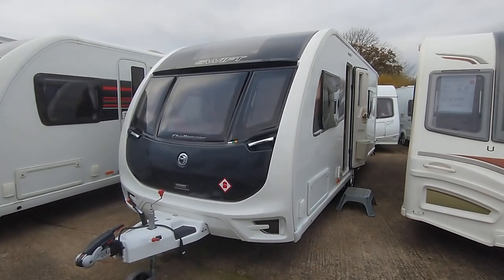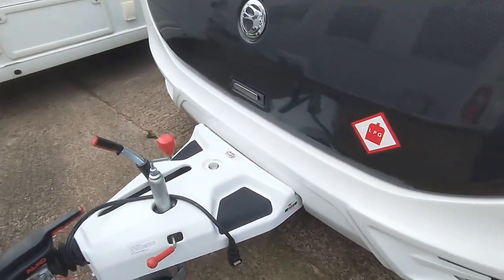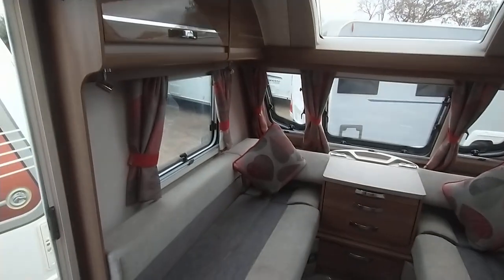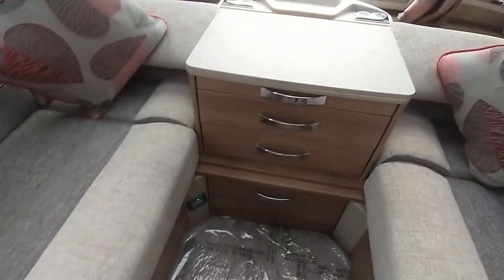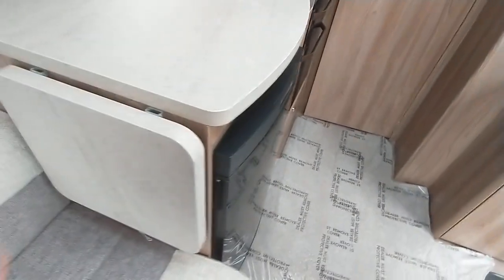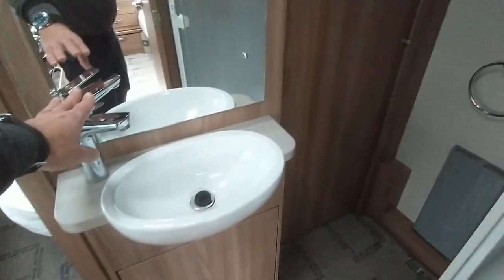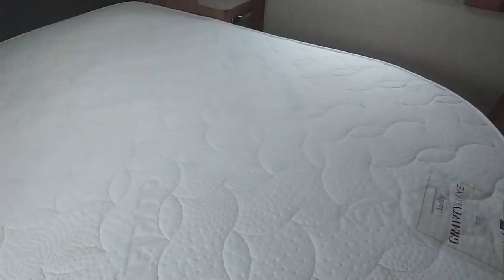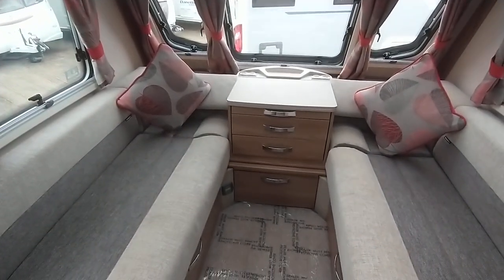Swift Challenger 560. Fixed island bed with mid bathroom. Lovely example. 2018 model year.